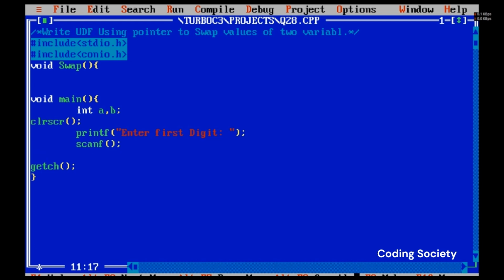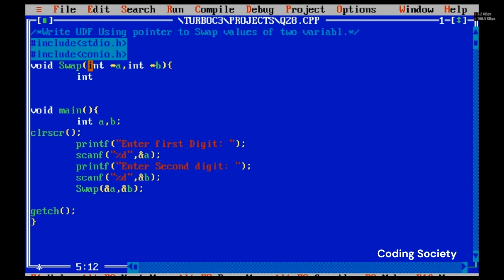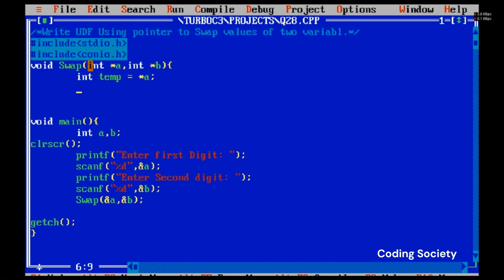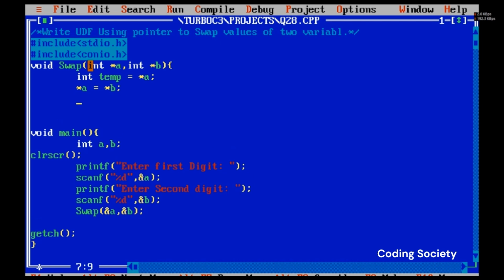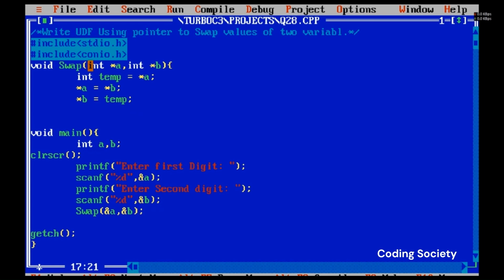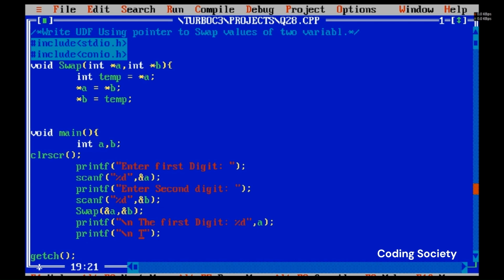C Programming Tutorial: Swap Values of Two Variables Using Pointers | User Defined Function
In this video, you'll learn how to swap the values of two variables using pointers in C programming. We will write a user-defined function to demonstrate how pointers can be used to manipulate data directly in memory, making the swap process efficient and effective. Whether you're a beginner or looking to refresh your knowledge, this tutorial will guide you step by step to understand pointers and their role in swapping values.